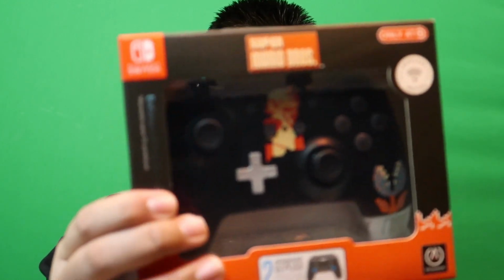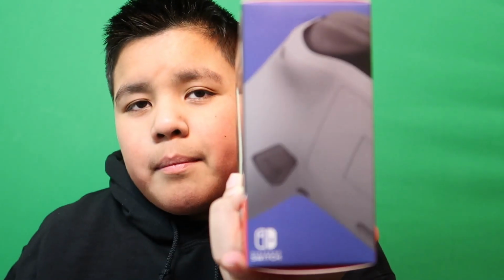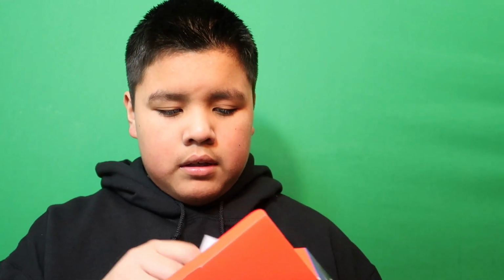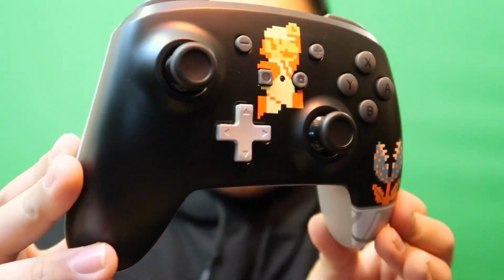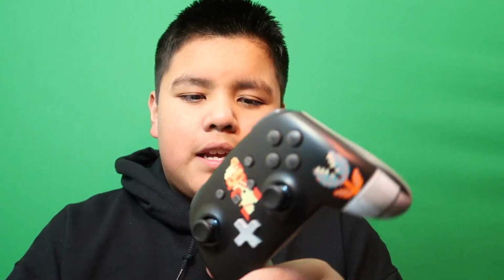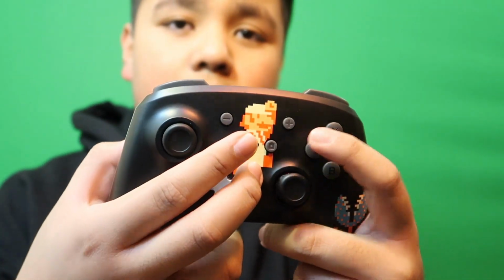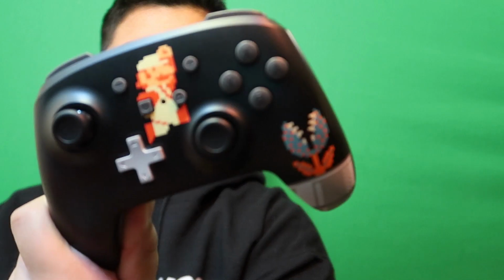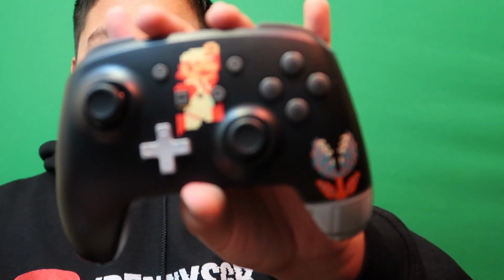$40 Nintendo Switch Pro Controller Alternative!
Get the Controller here! (U.S. Link)